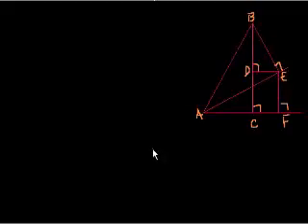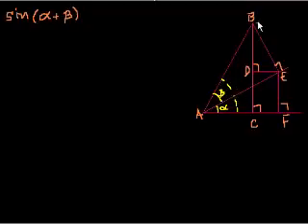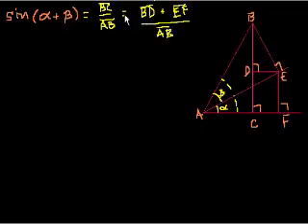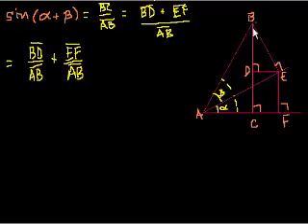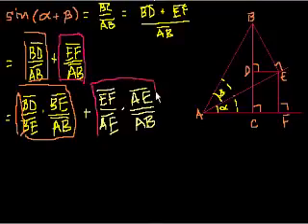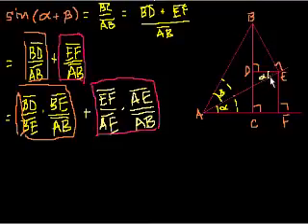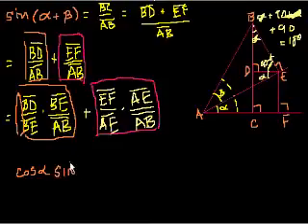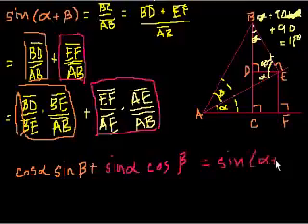Proof sina b = cos asin b sin acos b